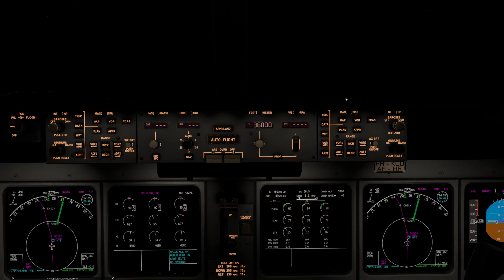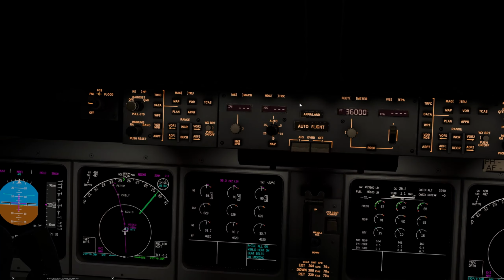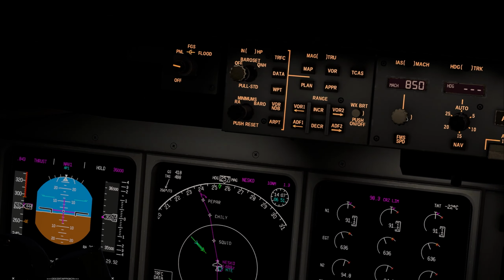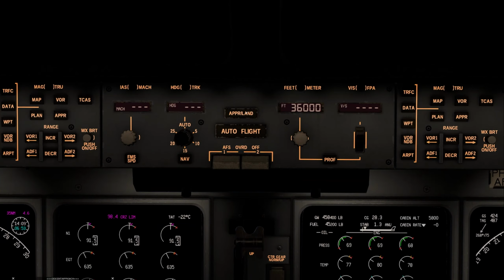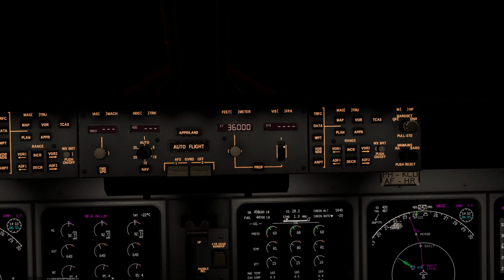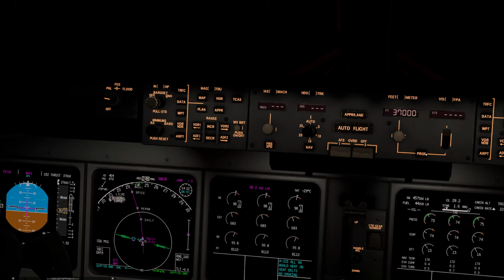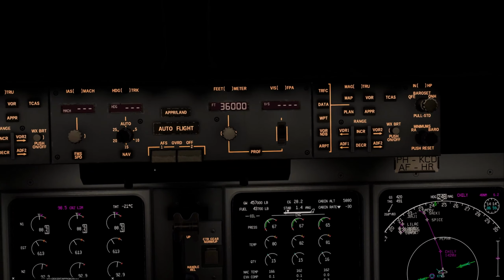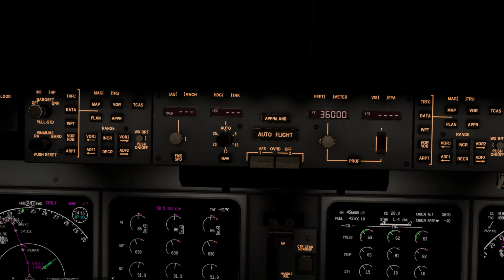MD-11 Tutorial Series: The Flight Control Panel (FCP)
As part of my ongoing MD-11 Tutorial Series, I'll be covering the functions of the MD-11's Flight Control Panel, or FCP.

This tutorial should work for any MD-11 flight sim model, be it the Rotate MD--11, TFDi MD-11, or even the oldie-but-goodie PMDG MD-11 in FSX.